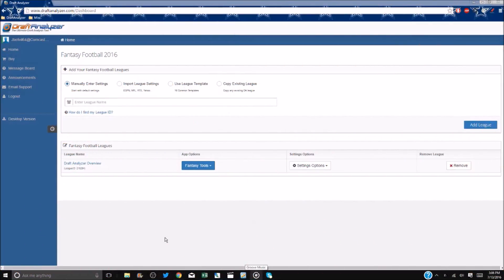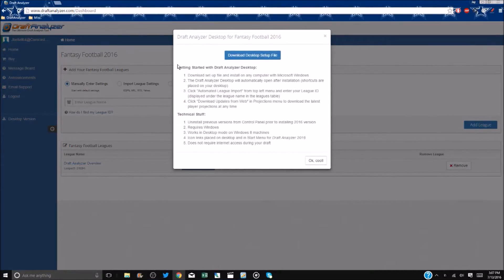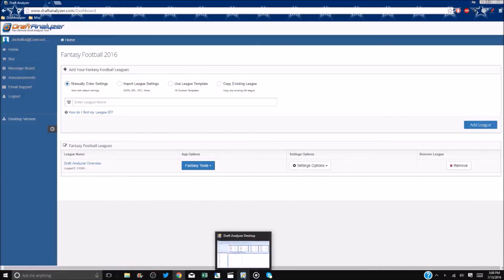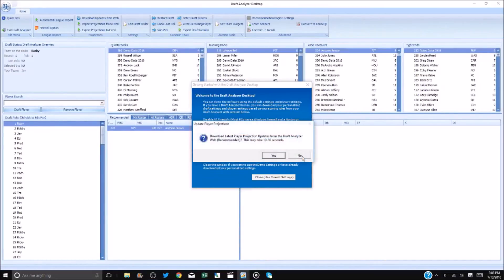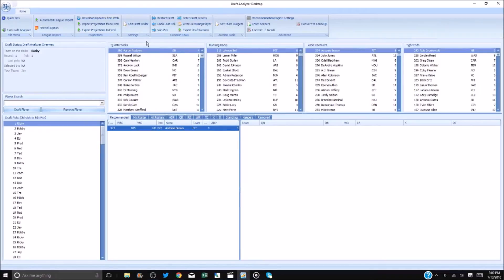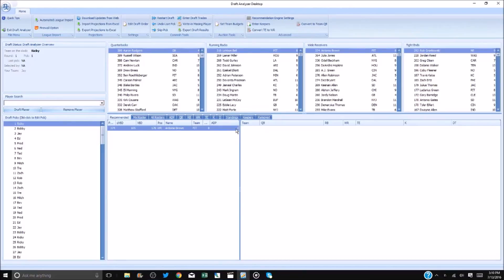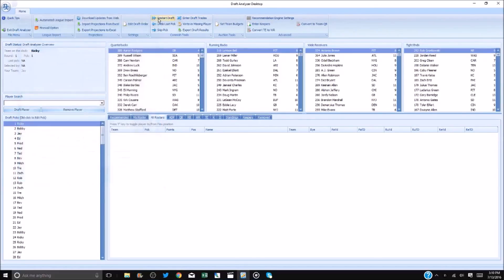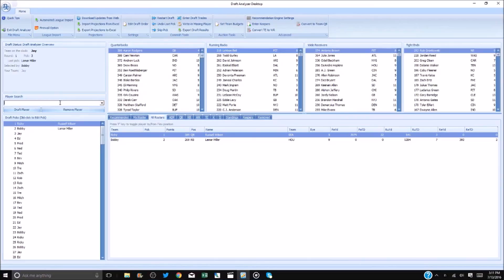Overview of the Draft Analyzer Desktop Version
If you won't have internet access during your fantasy football draft, you can download the Draft Analyzer Desktop (Windows).